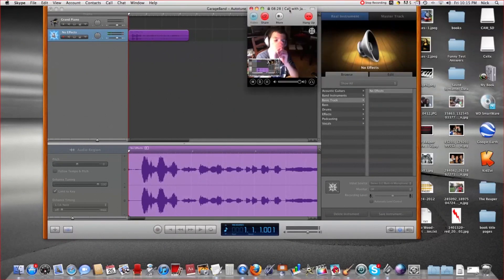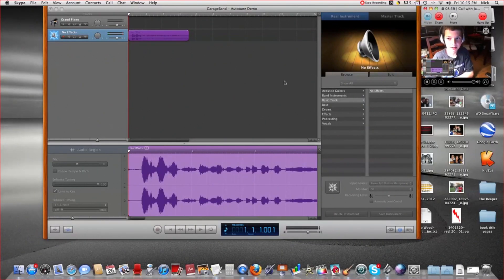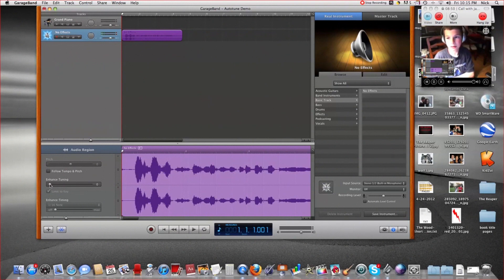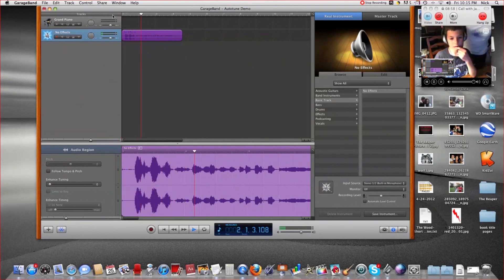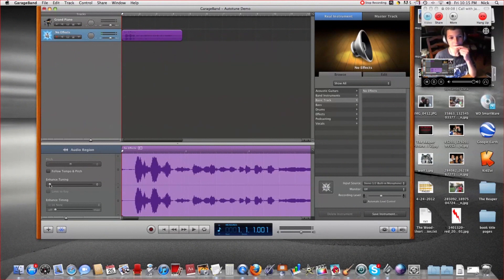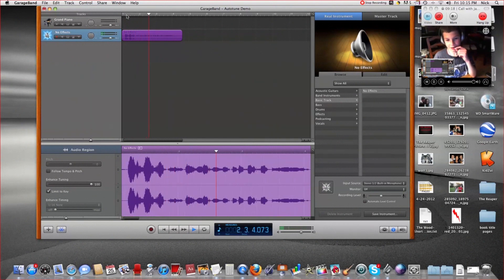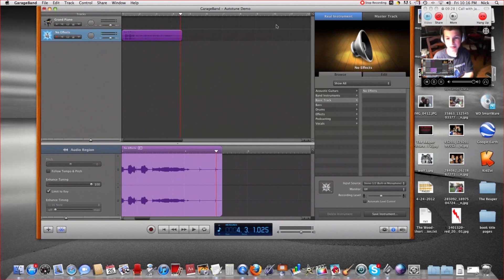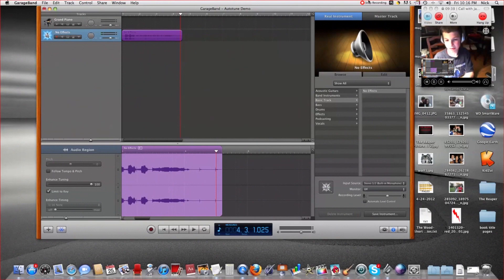How To Autotune in Garageband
A how-to video on Autotuning in Garageband.